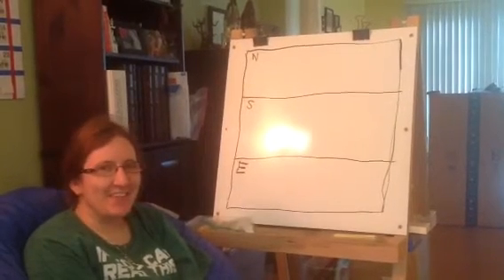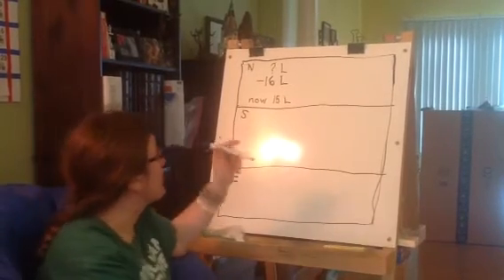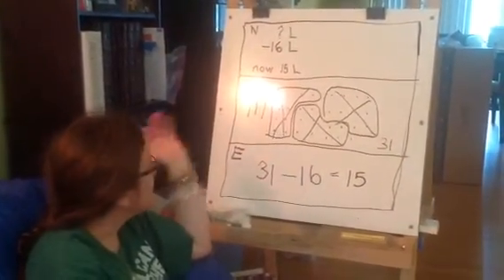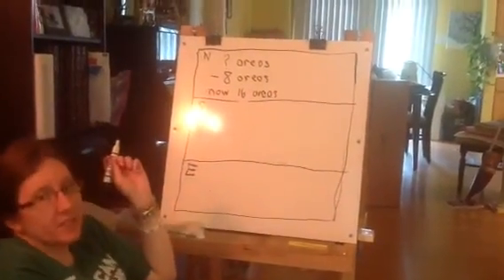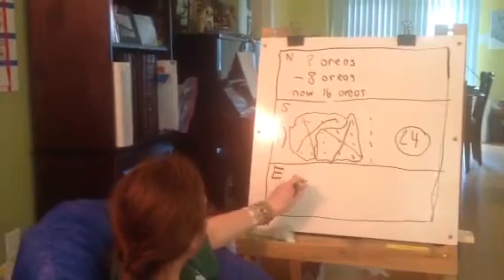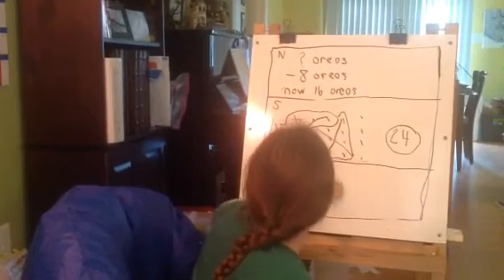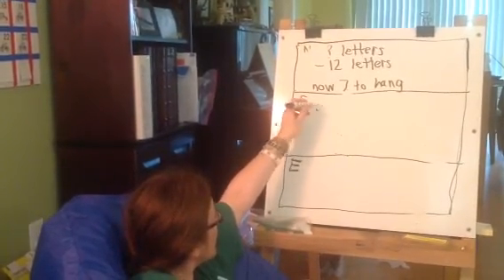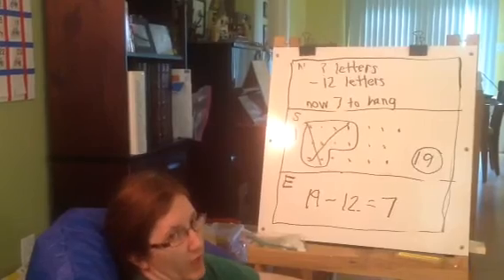Math Minute 5/26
Help Miss Drass solve these beginning unknown problems.